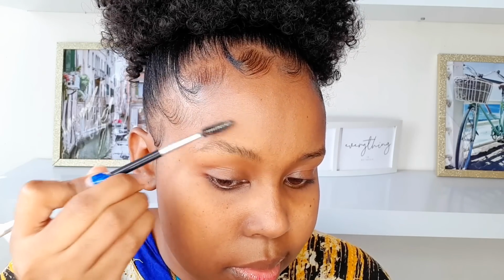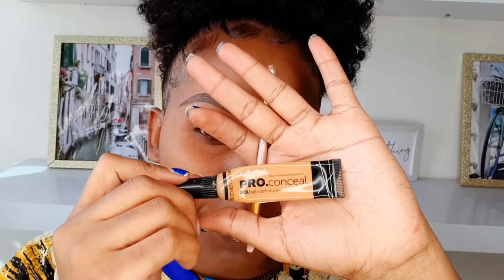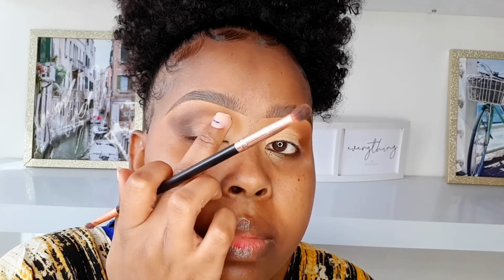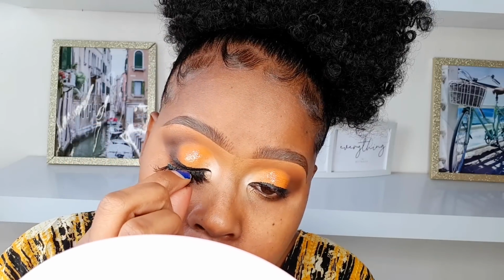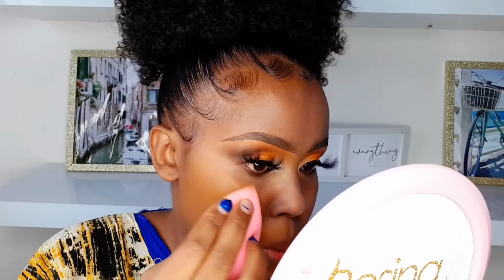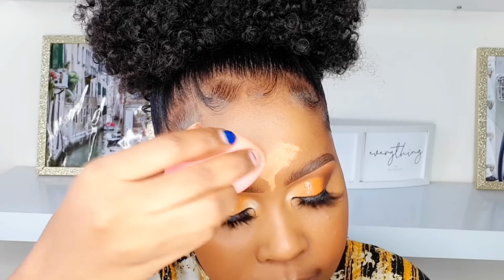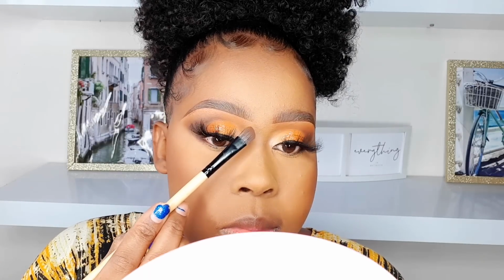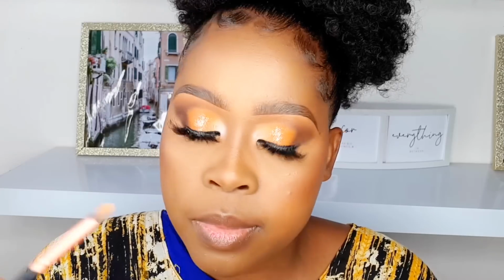HOW TO DO A FULL GLAM MAKEUP TUTORIAL FOR BEGINNERS.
Products breakdown;
Eyes;
Davis Number 3 eyepencil
Becca primer
La girl pro concealer in the shade fawn
Reina Beauty Royalty pallet
Nyx liquid eyeliner black
Maybelline mascara
Lashed by leen eyelashes
Face;
The Ordinary Hyaluronic Acid
Cerave moisturizer and sunscreen
Zikel blush and Contour pallet
Mario Badescu setting spray
Fenty beauty highliter in hustla baby
Lips;
Davis Number 3 lip liner
Wet and Wild lippie